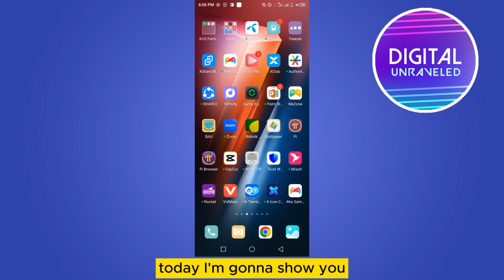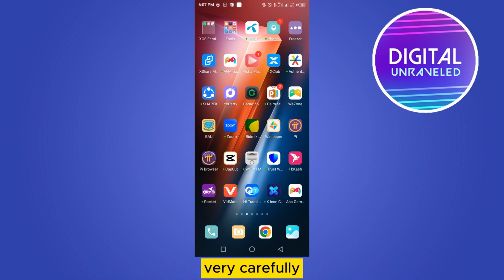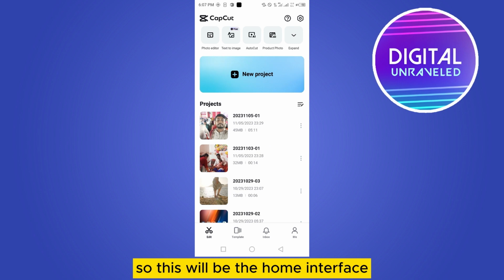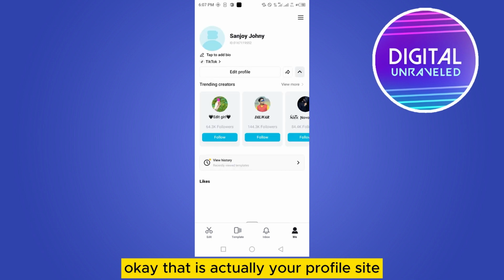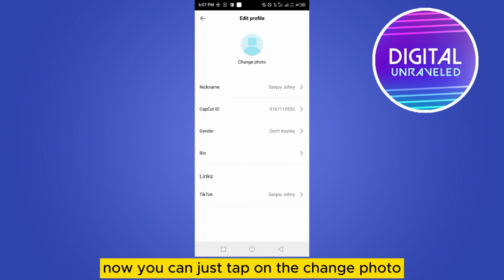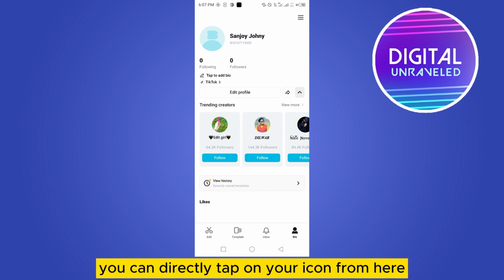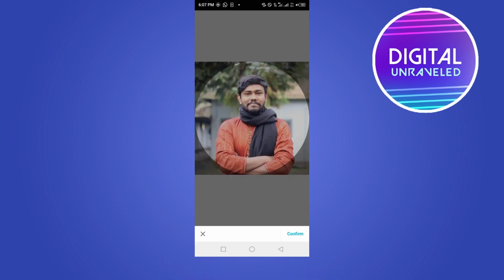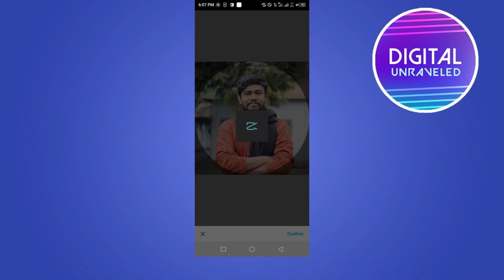How To Make A Profile Picture On Capcut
Learn  How To Make A Profile Picture On Capcut